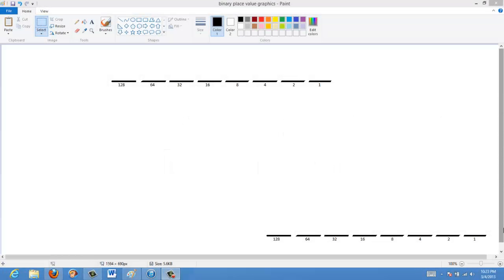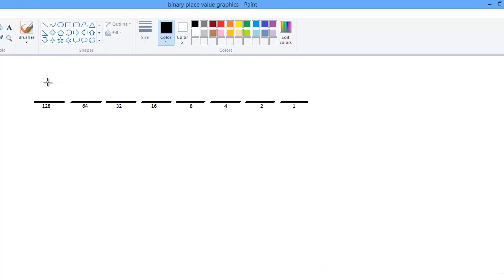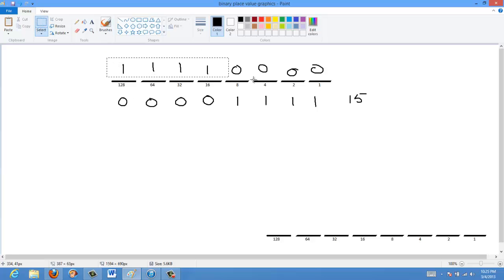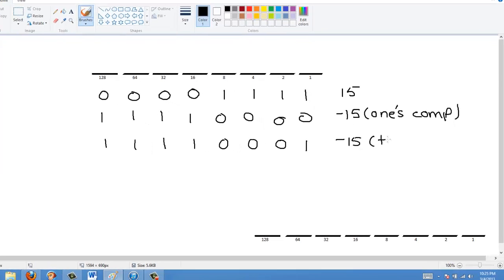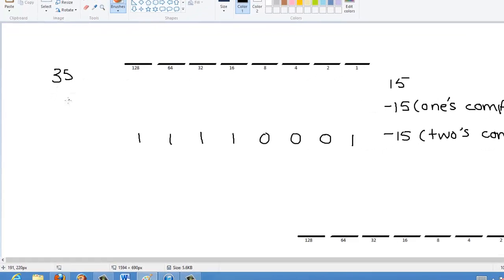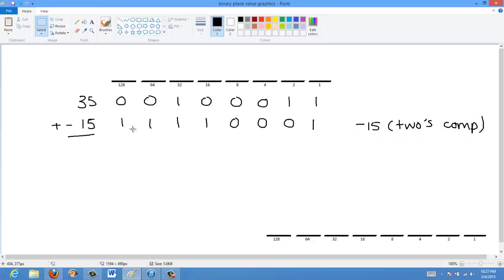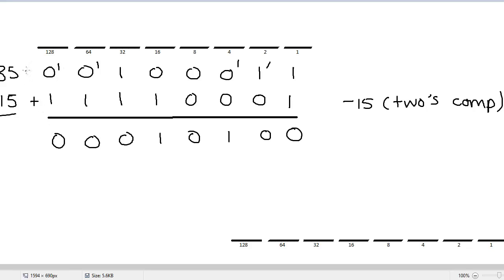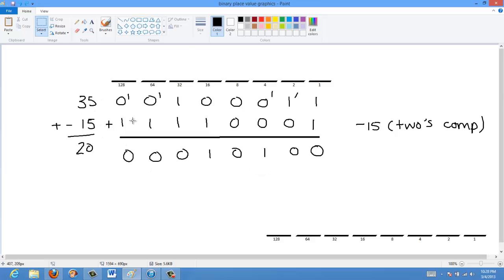Twos Complement Notation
In this video, I do a quick explanation of how to represent binary numbers in twos complement notation.  I also show two examples using addition and subtraction.